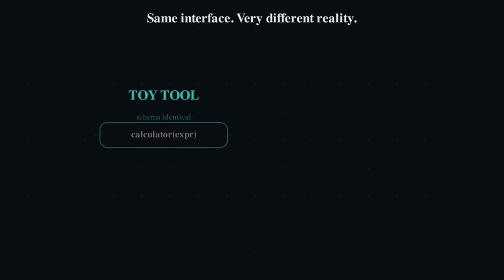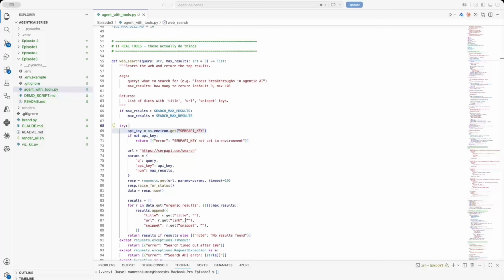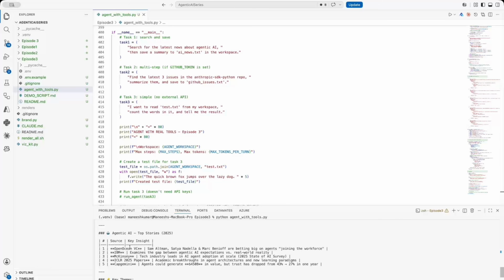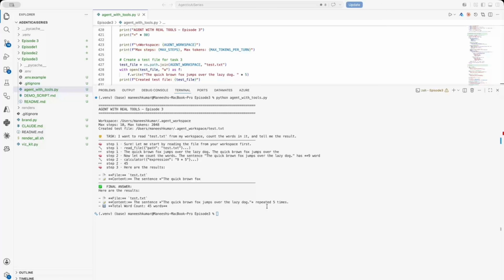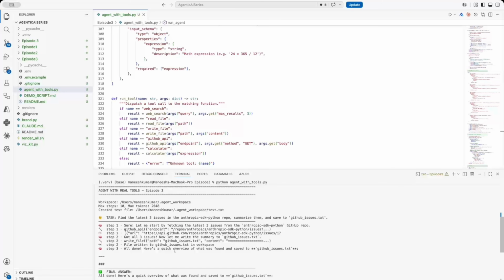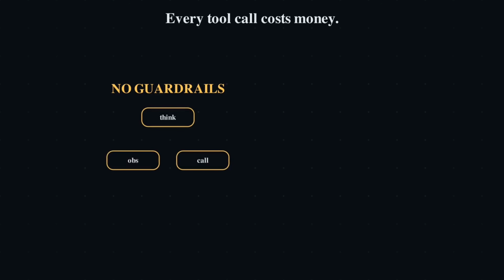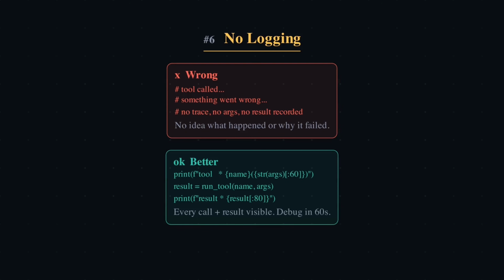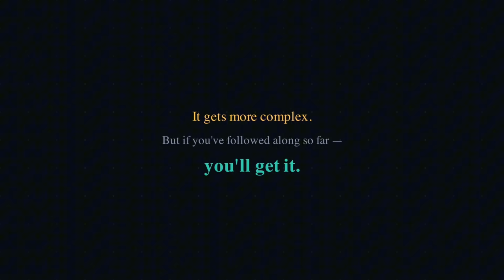Give Your AI Agent Real Tools — Search, Files & APIs | Agentic AI Ep.3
n Episode 2 we built an agent from scratch with toy tools. Now we give it real ones.

In Episode 3 of Agentic AI, Unpacked, we take things to the next level by equipping our agent with web search, file read/write, and live API calls. We deep dive into everything that comes with production-grade tools: managing tools that fail, controlling costs that add up, and enforcing the guardrails that keep an agent from doing something expensive or unsafe.

In this episode, you will learn:
🔍 TOOL SCHEMAS: How to design schemas the model actually uses correctly
🛠️ ERROR HANDLING: How to handle errors so the agent adapts instead of crashing
🛡️ COST & RISK CONTROL: How to effectively cap costs and mitigate runtime risks

By the end of this video, you'll know exactly how to give your agents real-world capabilities without letting them run wild.

The full code is in the video! Get the exact implementation featuring sandboxed file I/O, structured error handling, and robust guardrails. Clone the repository and follow the step-by-step instructions.

📘 LEVEL UP YOUR AI SKILLS

⏱ CHAPTERS
00:00 Intro + recap
00:50 Why real tools change everything
01:35 Tool design: the schema is everything
02:40 Real Hands On Code Multi-tool task
16:39 Cost awareness: why guardrails matter
18:09 6 tool-design mistakes (and fixes)
20:20 Guardrails: max_steps, max_tokens, tool limits
21:28 When to reach for a framework
22:32 Recap + what's next